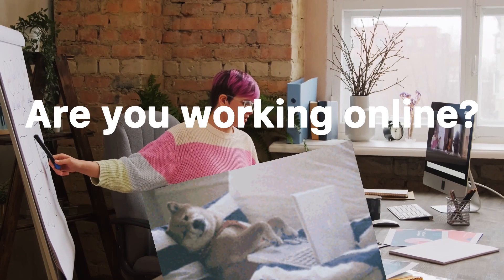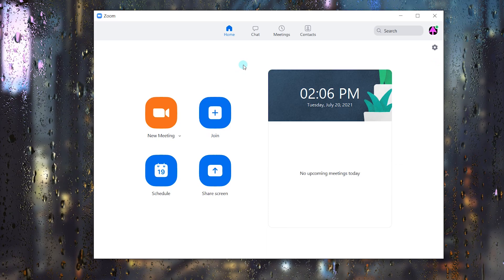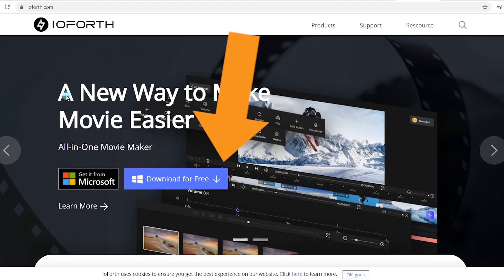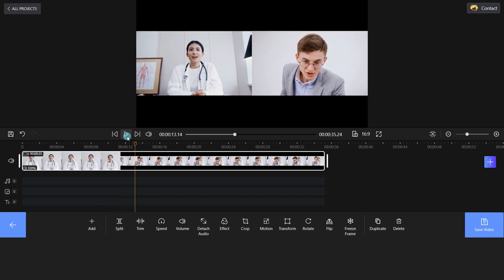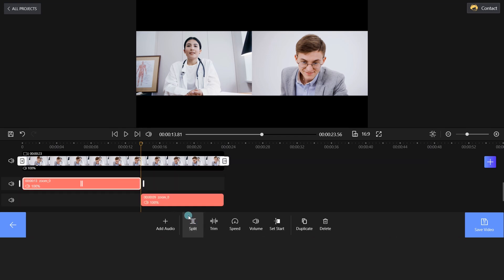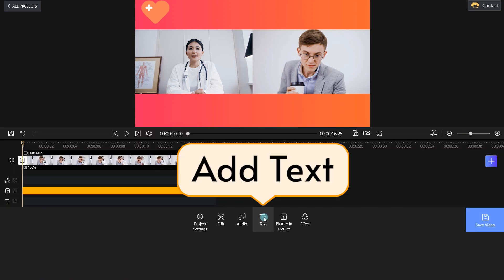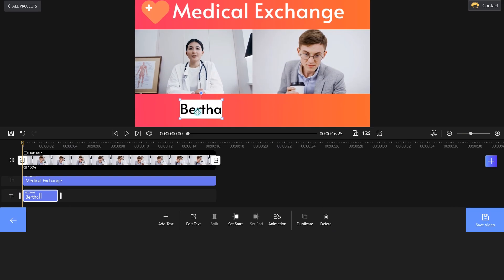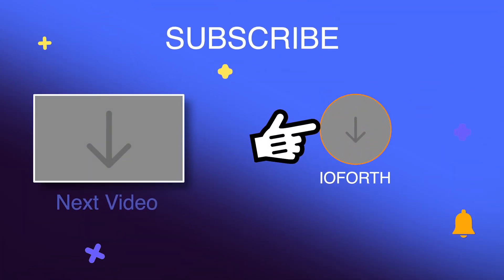How to Edit Zoom Video Recording for FREE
In this video, you’ll learn how to edit zoom video in Windows with the help of the FREE video editor — FilmForth.

Do you need to record your course? Or share your multiplayer game with friends? Zoom allows you to record and save your meetings on your device. Learning how to edit zoom recording is necessary to make the zoom video much better. FilmForth is an easy-to-use video editing application, ideal for making movies easier. Users can use FilmForth to edit Zoom videos, detach audio or add text to the video.

Here’s what you’ll learn:
1. How to Record a Zoom Meeting. You will learn how to record Zoom calls and get the recorded file when the meeting ends.
2. How to Edit Zoom Videos for Social Media. You can remove unnecessary parts or add titles for zoom video within minutes. It is quite easy.

How to Edit Zoom Video is an easy task. Try to use the FilmForth video editor to edit Zoom recording calls. FilmForth is an easy-to-use and powerful application. Let us do one easy and try FilmForth for editing zoom video. With that in mind, you might be astonished at how easy it is to edit your zoom recording video. Well, let’s go!

Timestamps⏱️
0:00 – Intros
0:28 – How to Record a Zoom Meeting
1:15 – How to Edit Zoom Videos for Social Media
3:35 – Conclusion